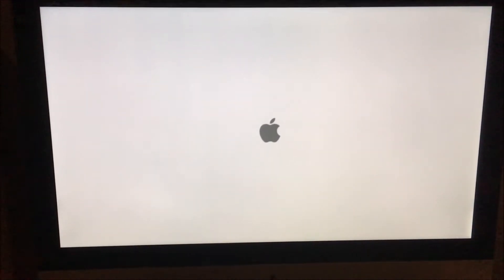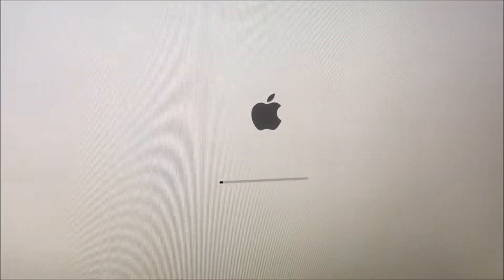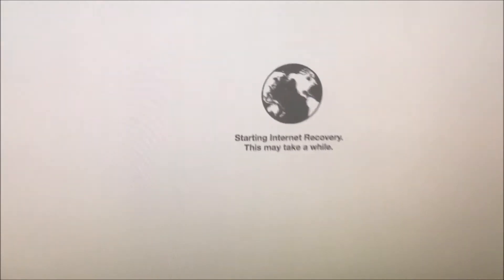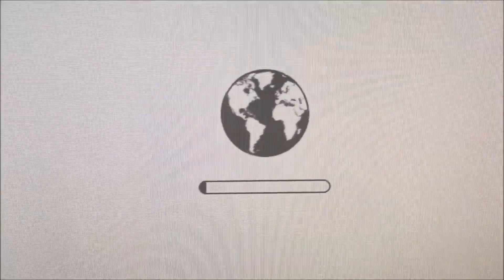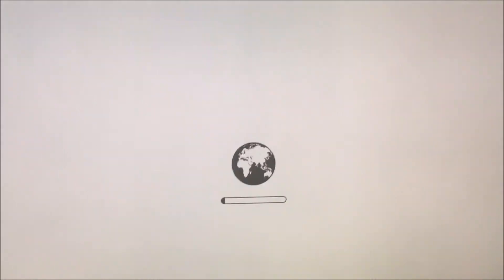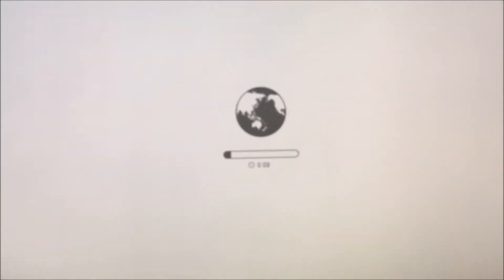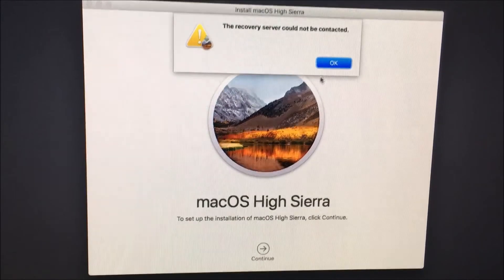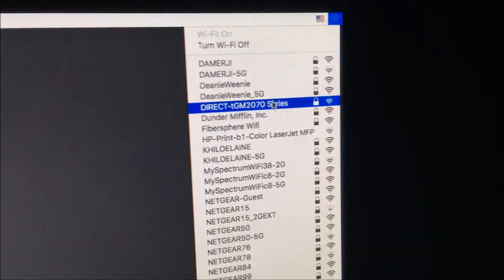Running Internet Recovery on iMac. Stuck on apple icon hours. Reset pram Option, Command, P, and R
Long story short, I was attempting to fix my mac.  The problems kept on multiplying.
1.  Recovery mode was not working.  I pressed Command and R during startup, nothing happened.
2.  So I tried internet recovery since my late 2011 imac supports internet recovery: Command-Option/Alt-R

The problem... when trying to run internet recovery, it would first say starting internet recovery... and then say 9 minutes and count down minutes.. but when it finished the countdown.. it would get stuck on the apple icon for hours.

I tried this twice.. and then hit the internet for a solution.   Finally, someone had mentioned resetting nvram and pram.

I reset the Reset pram Option, Command, P, and R durings startup (this caused my system to reboot a few times as well as made the startup chime ALOT louder).

Needless to say,.. FOR ME... when I tried internet recovery the next time, it actually worked.

So.., maybe this might help some people who are stuck on the apple icon when trying internet recovery.

NOTE.. if you do this method, you will need to connect to your wifi manually possibly.  In my case I wasn't able to start internet recovery because it returned an error: "the recovery server could not be contacted".

Good luck.